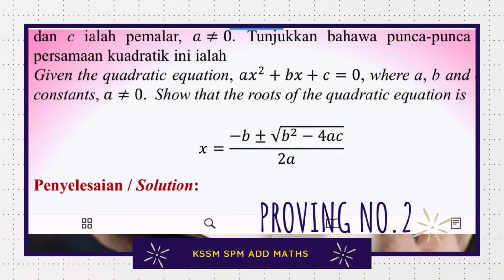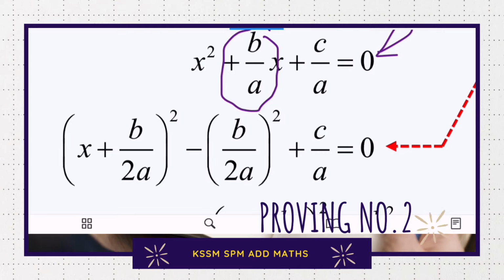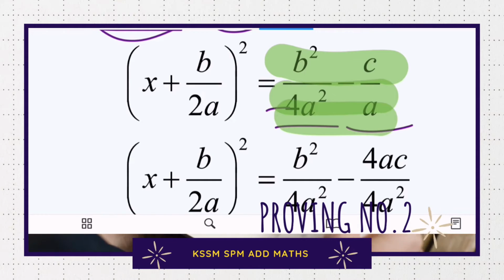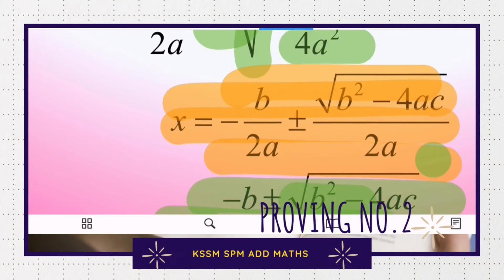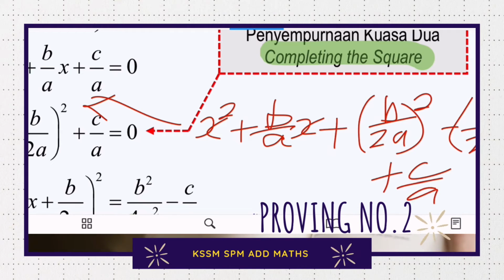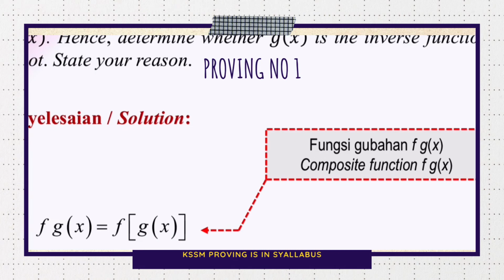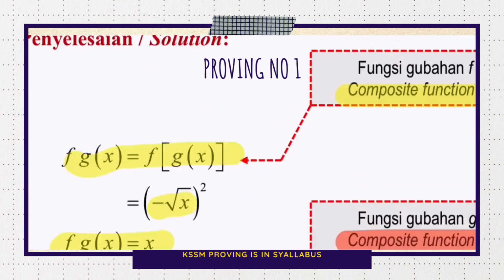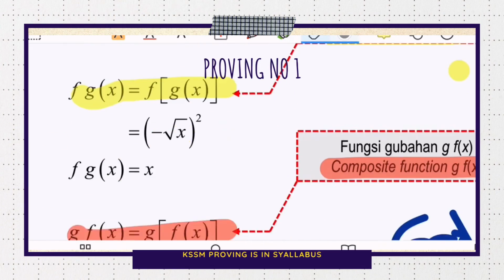Proving 2 Roots of quadratic equation